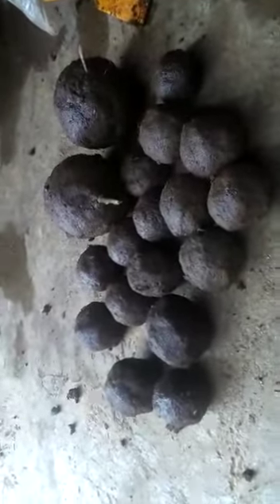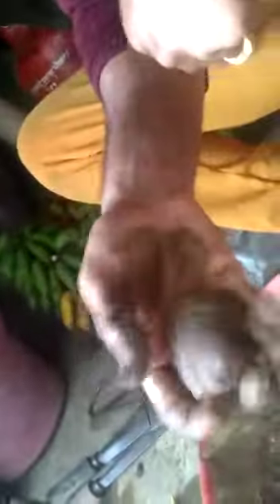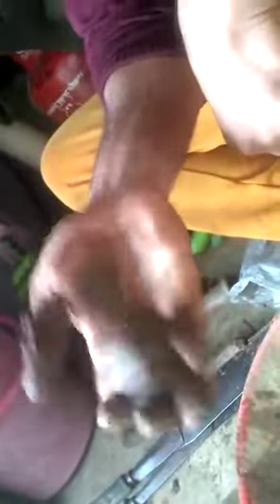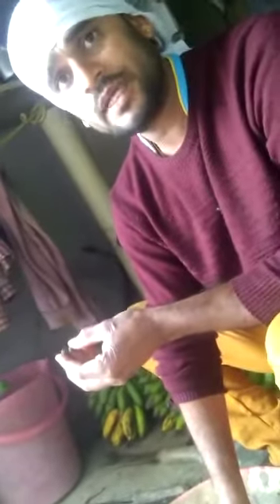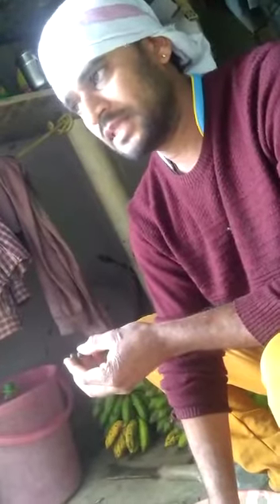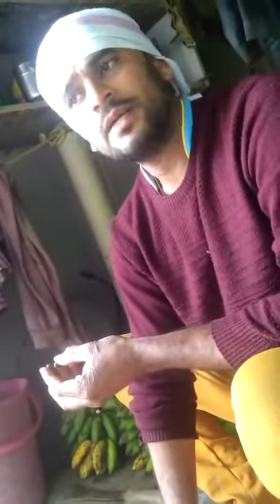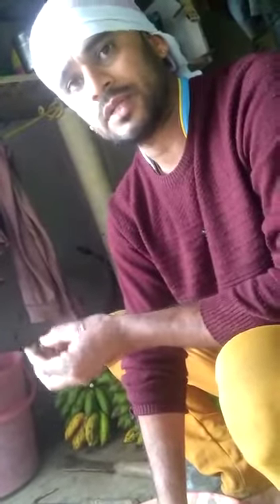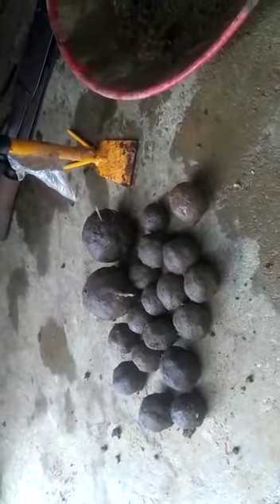ನಾವು ಪ್ರತಿಷ್ಠಾನದ ವತಿಯಿಂದ ಪ್ರಕೃತಿಯನ್ನು ರಕ್ಷಿಸುವ ಮಹತ್ಕಾರ್ಯ | ರೈತರಿಗೂ, ಪ್ರವಾಸಿಗರಿಗೂ ಉಪಯುಕ್ತವಾದ ವಿಡಿಯೋ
1】 *ರಾಷ್ಟ್ರಮಟ್ಟದ ಗ್ರಾಮೀಣ ಸಾಹಿತ್ಯ ಸಮ್ಮೇಳನ ಹಾಗೂ ರಾಷ್ಟ್ರಮಟ್ಟದ 'ಸಾಹಿತ್ಯ ವಿಭೂಷಣ ಪ್ರಶಸ್ತಿ' ಪ್ರದಾನ ಸಮಾರಂಭದ ಛಾಯಾಚಿತ್ರಗಳು*

3】 *7 ಜುಲೈ 2019ರ ರವಿವಾರದಂದು ಬೆಳಗಾವಿ ಜಿಲ್ಲೆ ಚಿಕ್ಕೋಡಿ ತಾಲೂಕಿನ ನಾಗರಮುನ್ನೋಳಿ ಗ್ರಾಮದಲ್ಲಿ ನಡೆದ ರಾಷ್ಟ್ರಮಟ್ಟದ ಗ್ರಾಮೀಣ ಸಾಹಿತ್ಯ ಸಮ್ಮೇಳನ ಹಾಗೂ ರಾಷ್ಟ್ರಮಟ್ಟದ ಗೌರವ 'ಸಾಹಿತ್ಯ ವಿಭೂಷಣ ಪ್ರಶಸ್ತಿ' ಪ್ರದಾನ ಸಮಾರಂಭದ ಕುರಿತು ದೇಶದ ಹಲವಾರು ಪತ್ರಿಕೆಗಳಲ್ಲಿ ಪ್ರಕಟಗೊಂಡಿರುವುದು.*

6】 *ಕಸ್ತೂರಿ ಸಿರಿಗನ್ನಡ ವೇದಿಕೆ (ರಿ), ಬೆಳಗಾವಿ ಇವರು 08 ಮೇ 2021 ರಿಂದ 25 ಮೇ 2021 ರ ವರೆಗೆ ಆಯೋಜಿಸಿರುವ  ರಾಷ್ಟ್ರಮಟ್ಟದ ಅಂತರ್ಜಾಲ ಕವನ ವಾಚನ ಸ್ಪರ್ಧೆ ಹಾಗೂ ರಾಷ್ಟ್ರಮಟ್ಟದ ಕವಿ ವಿಭೂಷಣ ಪ್ರಶಸ್ತಿ ಪ್ರದಾನ ಸಮಾರಂಭದ ಕುರಿತು ದೇಶದ ಹಲವಾರು ಪತ್ರಿಕೆಗಳಲ್ಲಿ ಪ್ರಕಟಗೊಂಡಿರುವುದು.*

8】 *ಕನ್ನಡ ನಾಡು ನುಡಿಯ ಏಳ್ಗೆಗಾಗಿ ವಿವಿಧ ಸಂಘ-ಸಂಸ್ಥೆಗಳು, ಪ್ರತಿಷ್ಠಾನಗಳು, ವೇದಿಕೆಗಳು. ಆಯೋಜಿಸುತ್ತಿರುವ ಕಾರ್ಯಕ್ರಮಗಳ ಮಾಹಿತಿ ಹಾಗೂ ಕರುನಾಡಿನ ಸಾಧಕರ & ಪ್ರತಿಭೆಗಳ ಪರಿಚಯವನ್ನು ಈ ಟೆಲಿಗ್ರಾಮ್ ಬಳಗದಲ್ಲಿ ಪ್ರಕಟಿಸಲಾಗುವುದು.*

*ಧನ್ಯವಾದಗಳೊಂದಿಗೆ*
ಕವಿತ್ತ ಕರ್ಮಮಣಿ, ಕರ್ನಾಟಕ
ಜಿಲ್ಲಾಧ್ಯಕ್ಷರು: ಕಸ್ತೂರಿ ಸಿರಿಗನ್ನಡ
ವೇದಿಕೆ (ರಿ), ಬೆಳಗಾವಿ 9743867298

ಇದು ವೈಯಕ್ತಿಕ ಚೈನಲ್ ಅಲ್ಲ, ಸಮಾಜ ಸುಧಾರಕರ, ಸಾಧಕರ ಚೈನಲ್. ಸರ್ವ ಸಾಧಕರಿಗೂ ಸ್ವಾಗತ. 💐💐💐💐

'ಕವಿತ್ತ ಕರ್ಮಮಣಿ' ಯೂಟ್ಯೂಬ್ ಅಂತರ್ಜಾಲ ತಾಣಕ್ಕೆ ತಾವು ಕೂಡ ಮುಕ್ತವಾಗಿ ವಿಡಿಯೋಗಳನ್ನು ಕಳುಹಿಸಲು ಈ ಕೆಳಕಂಡ ನಿಯಮಗಳನ್ನು ಪಾಲಿಸಿರಿ.

೧】ತಾವು ಕಳುಹಿಸುವ ವಿಡಿಯೋ ಈ ಹಿಂದೆ ಯಾವುದೇ ಸಾಮಾಜಿಕ ಜಾಲತಾಣಗಳಲ್ಲಿ ಪ್ರಕಟಗೊಂಡಿರಬಾರದು.

೨】ಕೃತಿಚೌರ್ಯವನ್ನೊಳಗೊಂಡ ವಿಡಿಯೋವನ್ನು ಸ್ವೀಕರಿಸಲಾಗದು. ಉದಾ- ಕಾಫಿರೈಟ್ ಇಮೇಜ್, ಫಿಲ್ಮ್ ಸಾಂಗ್ ವಿಡಿಯೋದಲ್ಲಿ ಬಳಸಿರಬಾರದು.

೩】ವಿಡಿಯೋ ಸ್ವ-ನಿರ್ಮಿತ ಹೊಸದಾಗಿರಬೇಕು.

೪】ಸಮಾಜದ ಉನ್ನತಿಗಾಗಿ, ಸರ್ವರ ಏಳಿಗೆಗಾಗಿ ಉಪಯುಕ್ತವಾಗುವ ಹಾಗೂ ಪ್ರತಿಭೆಯನ್ನು ಬಿಂಬಿಸುವ ಕಲೆಗಳುಳ್ಳ ವಿಡಿಯೋಗಳನ್ನು ಮಾತ್ರ ಅಪ್ಲೋಡ್ ಮಾಡಲಾಗುವುದು.

೬】ವಿಡಿಯೋ ಯಾವುದೇ ಧರ್ಮ, ಲಿಂಗ, ಭಾಷೆಯ ಭೇದ-ಭಾವವನ್ನು ಒಳಗೊಂಡು ವಿವಾದಾಸ್ಪದವಾಗಿರಬಾರದು.

೭】ಸಂಗೀತ, ಸಾಹಿತ್ಯ, ಚಿತ್ರಕಲೆ, ಶೈಕ್ಷಣಿಕ, ಸಾಂಸ್ಕೃತಿಕ, ಸಾಮಾಜಿಕ, ವೈದ್ಯಕೀಯ ಹೀಗೆ ಆಯಾ ಕ್ಷೇತ್ರಗಳಿಗೆ ಸಂಬಂಧಿಸಿದವರು ತಮ್ಮ ವಿಡಿಯೋವನ್ನು ಕಳುಹಿಸಿ ಕೊಡಬಹುದು.

'ಸಿರಿಗನ್ನಡಂ ಗೆಲ್ಗೆ, ಸಿರಿಗನ್ನಡಂ ಬಾಳ್ಗೆ..!'

ವಂದನೆಗಳೊಂದಿಗೆ
ಕವಿತ್ತ ಕರ್ಮಮಣಿ, ಕರ್ನಾಟಕ
ಜಿಲ್ಲಾಧ್ಯಕ್ಷರು: ಕಸ್ತೂರಿ ಸಿರಿಗನ್ನಡ

ಟಾಪ್ ಸೆಲ್ಲಿಂಗ್ ಕನ್ನಡ ಪುಸ್ತಕಗಳು: ರಿಯಾಯತಿ ದರದಲ್ಲಿ
1) ಮೂಕಜ್ಜಿಯ ಕನಸುಗಳು - ಡಾ. ಕೆ. ಶಿವರಾಮ ಕಾರಂತ
 ಹಾಗೂ ಇನ್ನಿತರ ಪ್ರಸಿದ್ಧ ಕಾದಂಬರಿಗಳಿಗಾಗಿ ಈ ಕೆಳಗಿನ ಲಿಂಕ್ ಮೇಲೆ ಕ್ಲಿಕ್ ಮಾಡಿರಿ.

2) ಕರ್ಮ - ಸದ್ಗುರು

3) ಕವಲು - ಎಸ್. ಎಲ್.ಭೈರಪ್ಪ

4) ವಂಶವೃಕ್ಷ - ಎಸ್. ಎಲ್. ಭೈರಪ್ಪ

5) ಆವರಣ - ಎಸ್. ಎಲ್. ಭೈರಪ್ಪ

6) ದಾಟು - ಎಸ್. ಎಲ್. ಭೈರಪ್ಪ